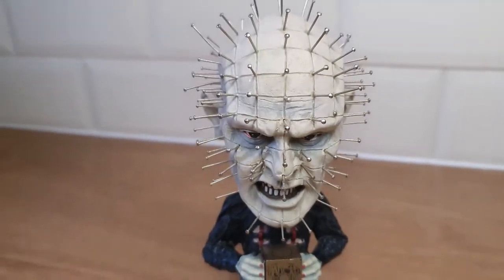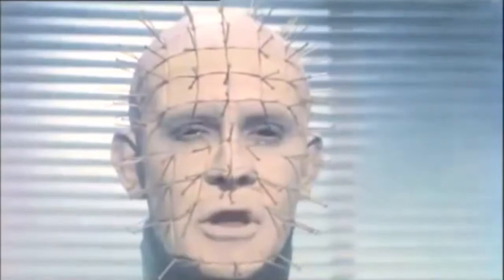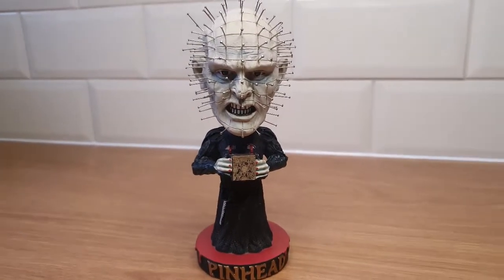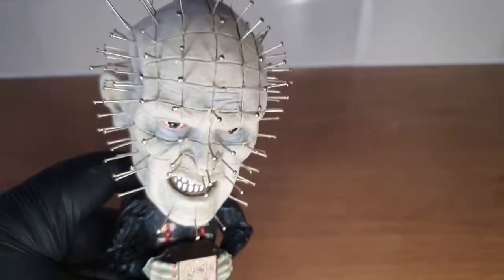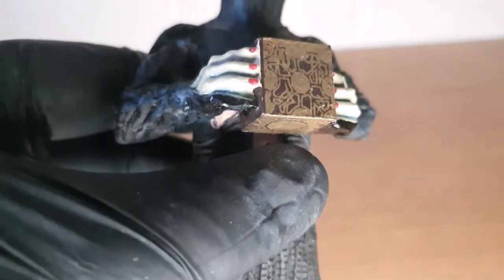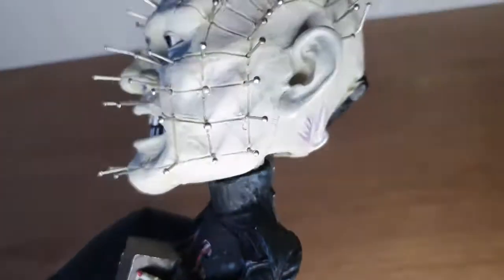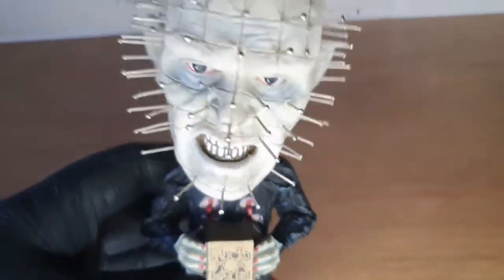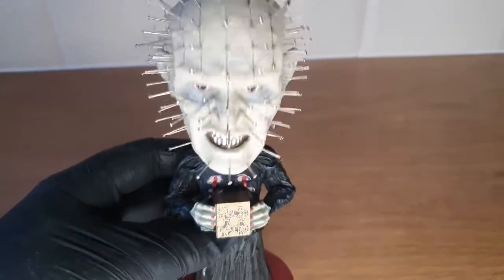Hellraiser Pinhead from Neca - Bobblehead Bonanza Episode 2.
Bobblehead Bonanza Episode 2. Dontcha think that hurts? Just a little? Maybe that accounts for his facial expression and somewhat less-than-optimum attitude and actions. Today we bring you Pinhead from the Hellraiser movie NECA series as a Head Knocker that stands 7-inches tall. This shocking bobble head is hand painted and made of heavy, ceramic-type resin!